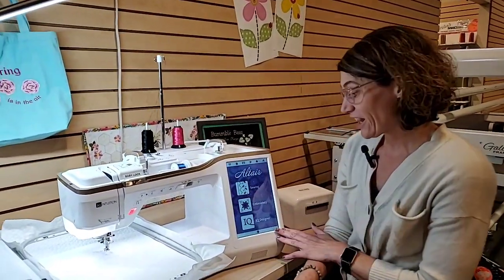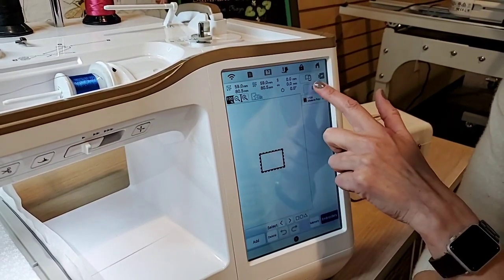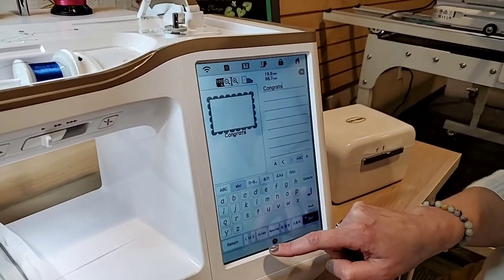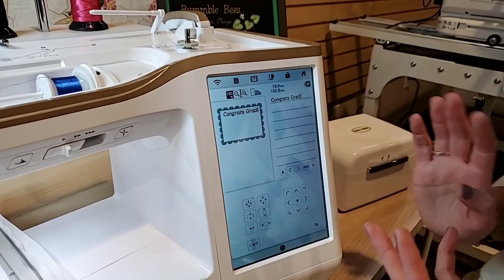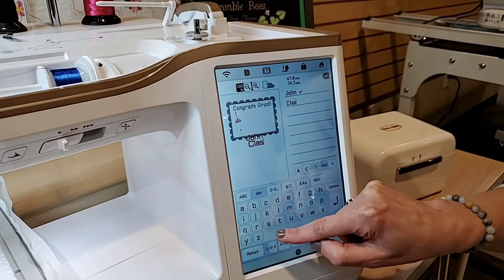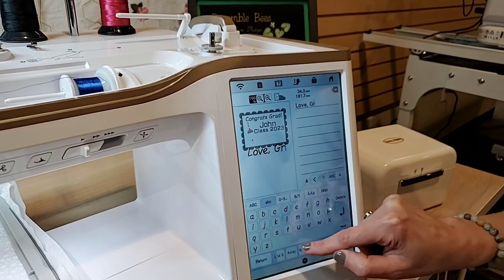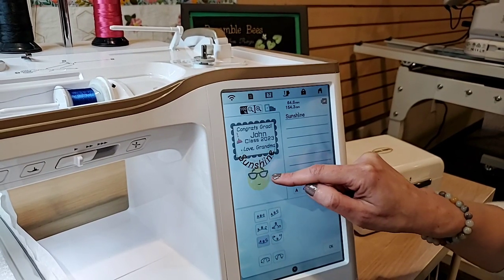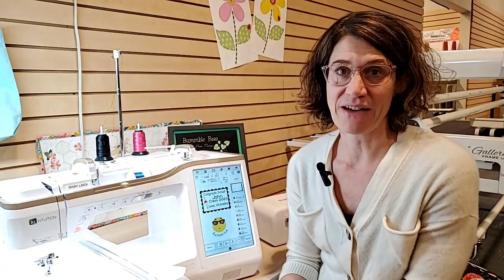How Do I Customize an Embroidery Design Without Using a Computer?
Carmen is here to give us some great tips for customizing embroidery designs!

This is part of our "How Do I" Creative Series, which is live on Facebook every Tuesday at 10:00 AM Pacific Time